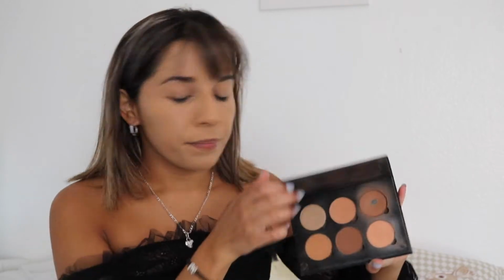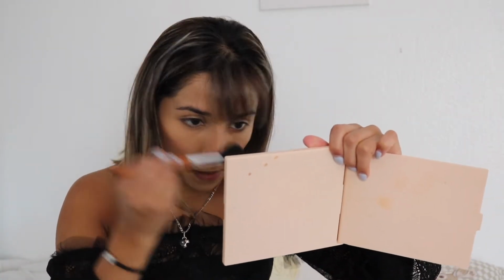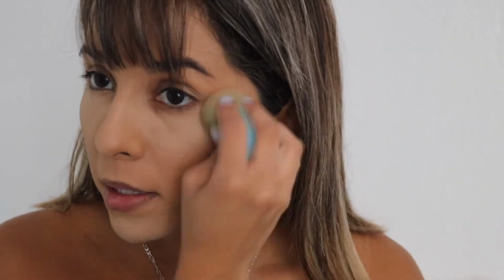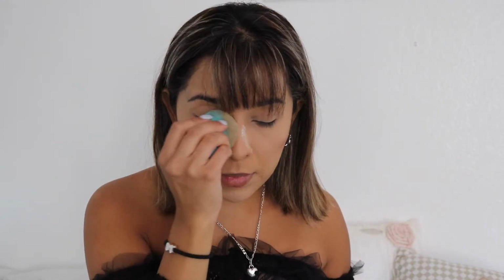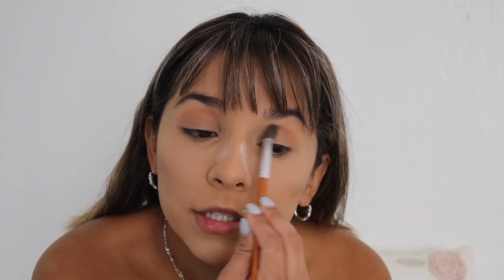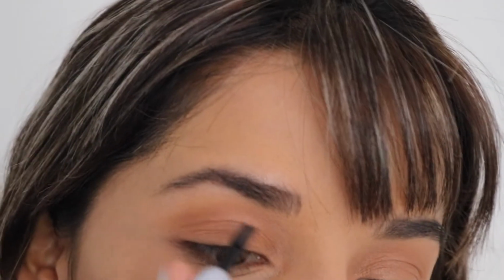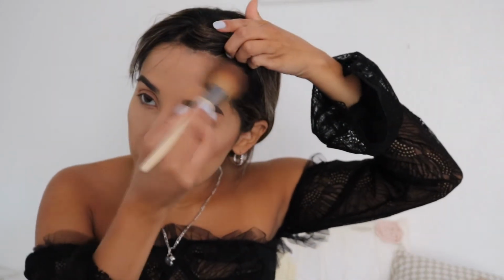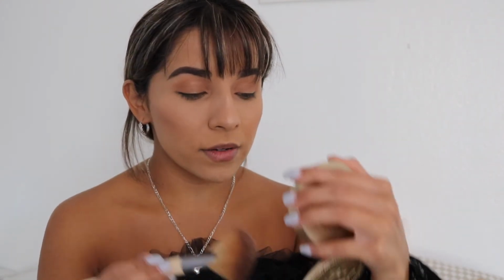DATE NIGHT GLAM MAKEUP LOOK | Janine Rayas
Heeelllo my lovely babes today I have a super Ute and classic date night makeup look ! Perfect for a simple date or a fancy first date ! Completely up to you ! Let me know what you guys think of this style of makeup tutorial ! As always love you guys so very much you make my life that much brighter & happier with your sweet comments !

Let’s be friends :
Snappie chat: @jaaaynine9